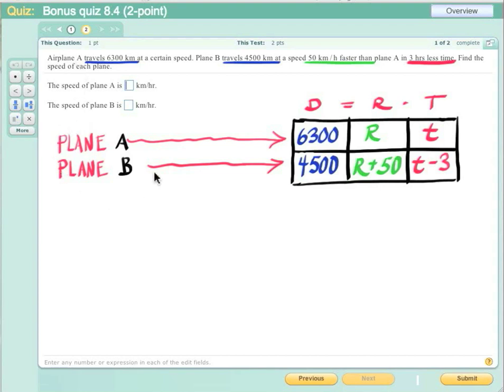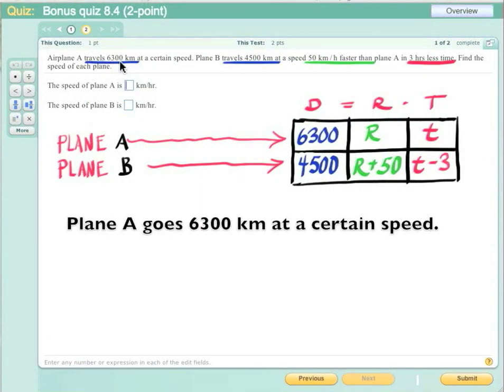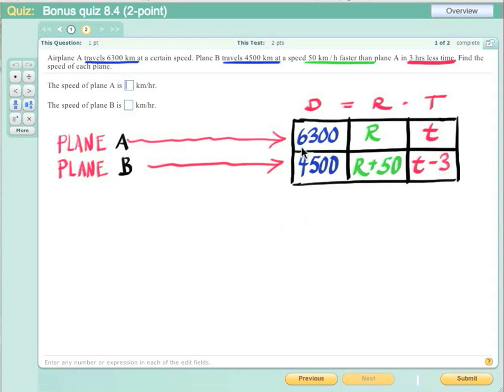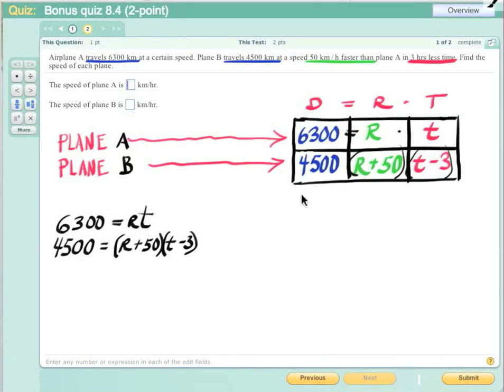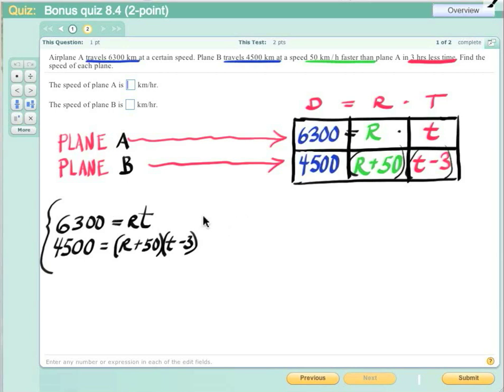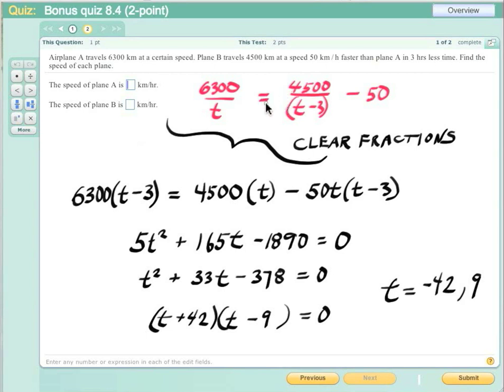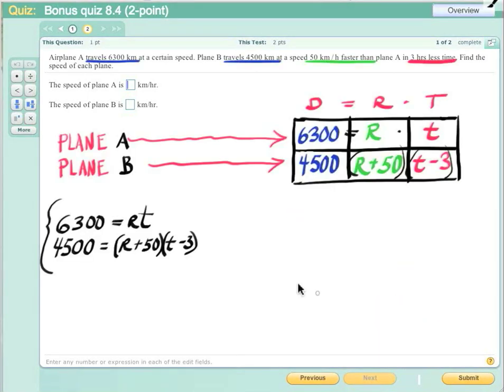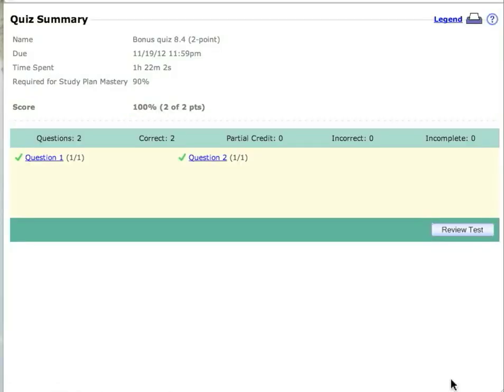Bonus quiz 8.4 problem 2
Word problem:

Airplane A travels 6300 km at a certain speed.  Plane B travels 4500 km at a speed 50 km/hr faster than plane A in 3 hrs less time. Find the speed of each plane.